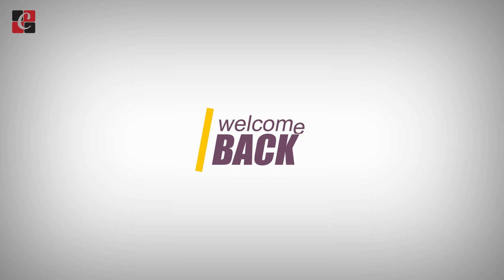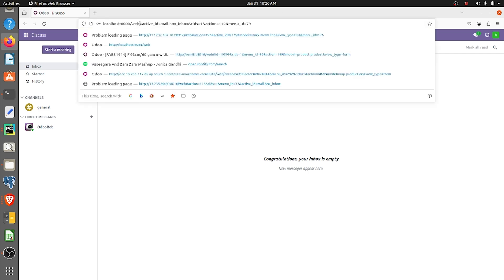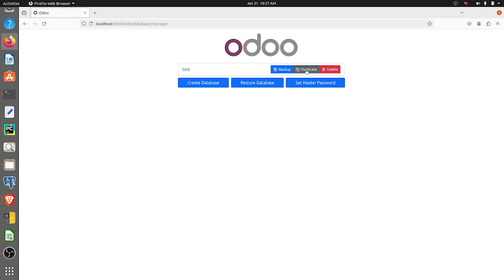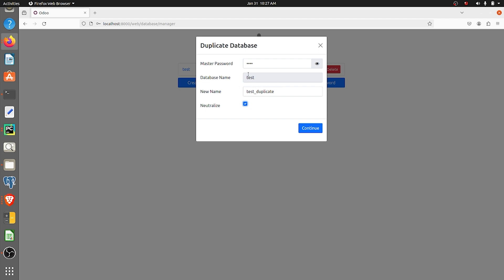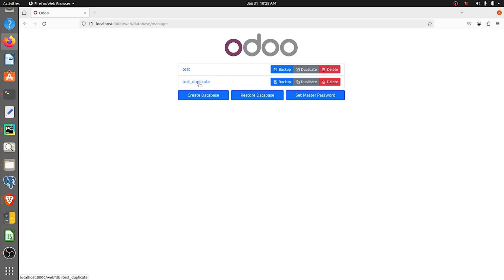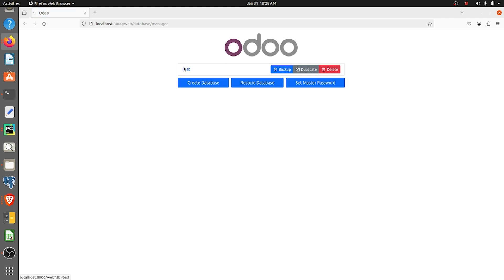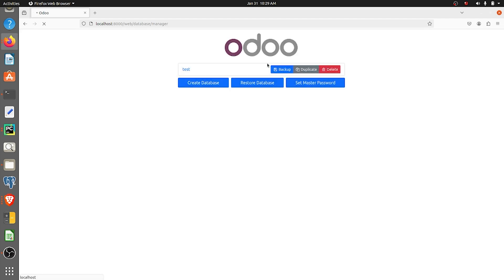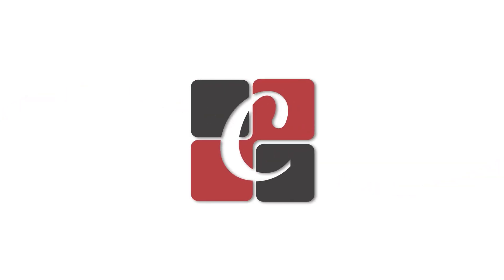How to Make a Duplicate of Your Odoo 17 Database | Odoo 17 Development Tutorials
In many business scenarios, it becomes essential to conduct test runs or experiments on existing data to ensure the stability and effectiveness of new features or processes.

However, directly modifying the original dataset poses risks of unintended consequences or data corruption. To mitigate these risks, it's common practice to create a duplicate or clone of the existing database.

This duplicate database serves as a safe environment for testing purposes, allowing users to freely experiment without impacting the integrity of the primary dataset.

In this video tutorial, we'll delve into the step-by-step process of creating a duplicate database in Odoo 17. By following these guidelines, users can confidently conduct test runs and implement changes with minimal disruption to their primary operations.